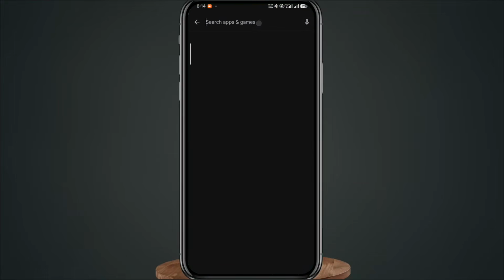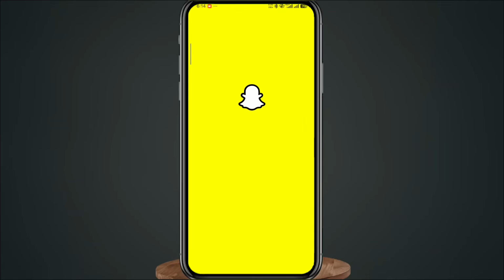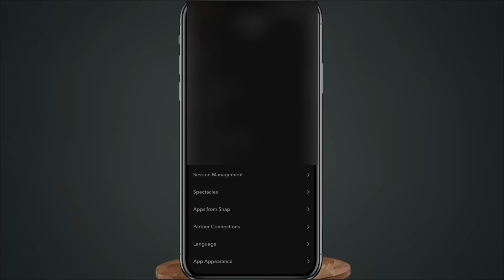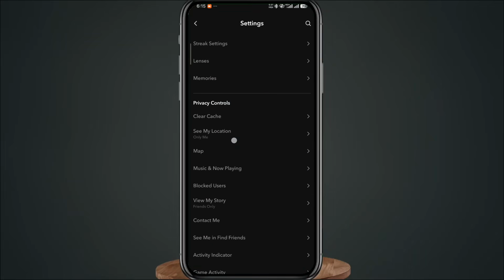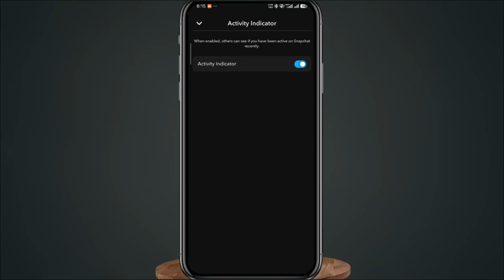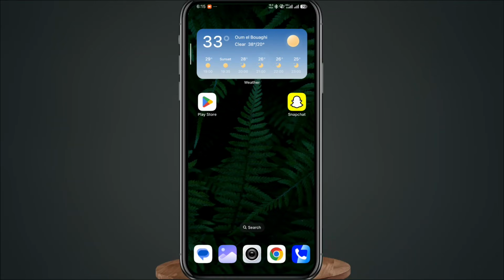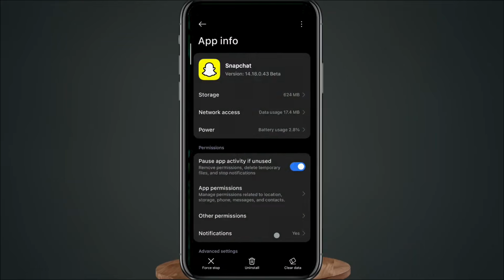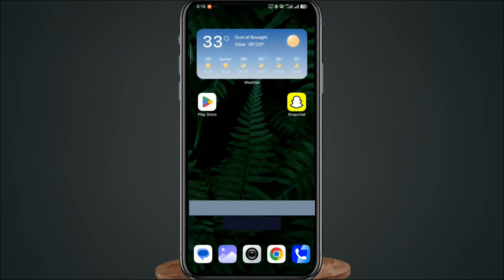How to Hide Online Status on Snapchat (2026) | Appear Offline on Snapchat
Do you want to know how to hide your online status on snapchat? Then this is the video for you! I will show you how to hide your online and active status on snapchat.

This is a step-by-step tutorial on how to hide your online status on snapchat in 2026. You can learn how to appear offline so no one sees you active, so don't worry.